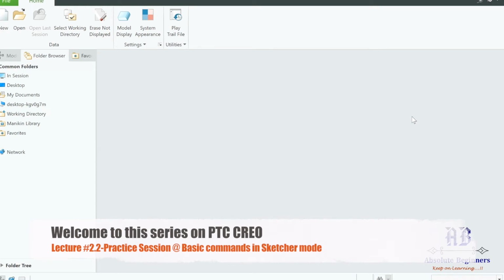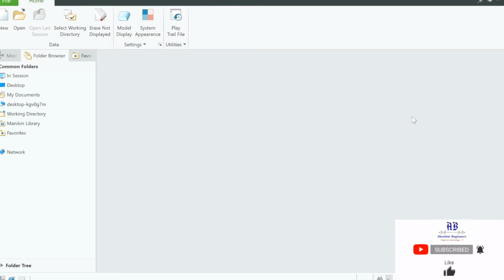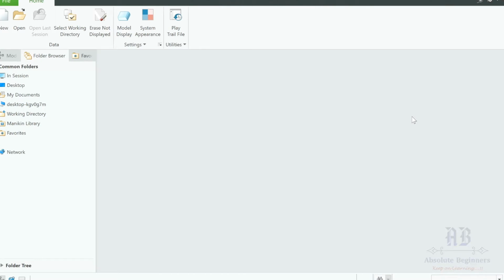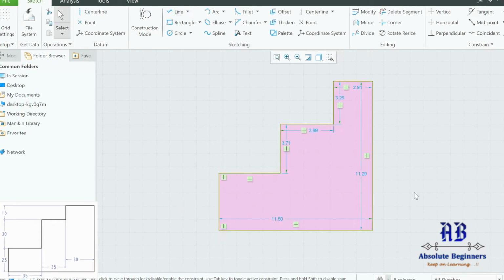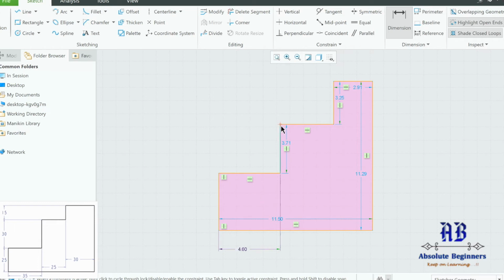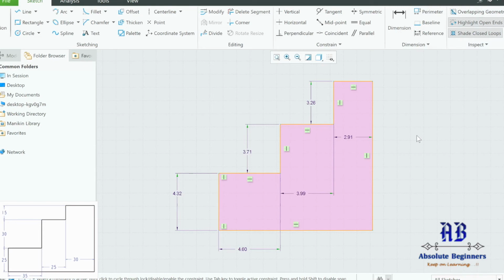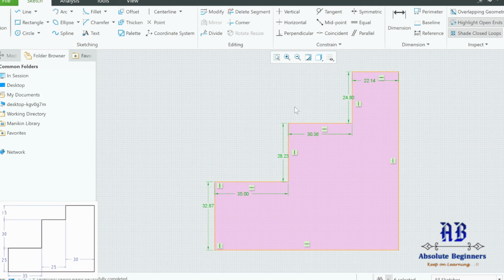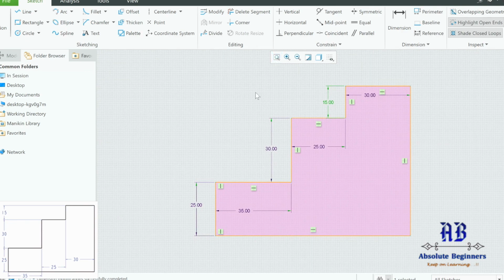#2.2 Practice Session-02 (Sketcher Basics)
PTC CREO for Absolute Beginners
This video series is a systematic and structured course for people who are Absolute Beginners in PTC CREO. In this series we will start with the most basic concepts and slowly build upon our knowledge to finally reach our goal of being a industry level professional user of PTC CREO.

Lecture #2.2: Practice Session-02 (Sketcher Mode)
We have considered a simple drawing to understand the use of line command, arc command , dimensions tool  and the application of constraints (horizontal and vertical).

Thanks
Absolute Beginners Team